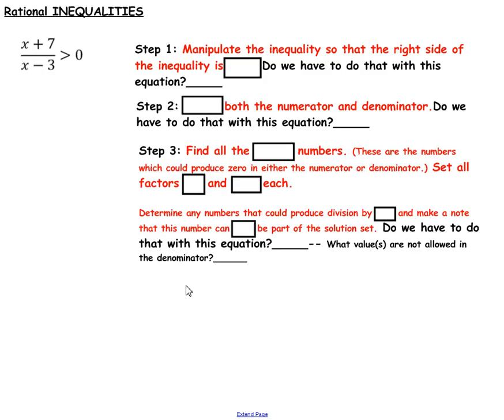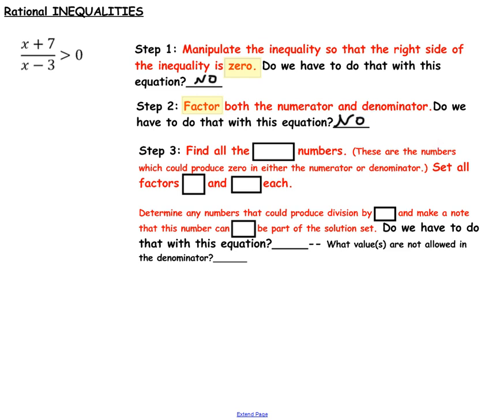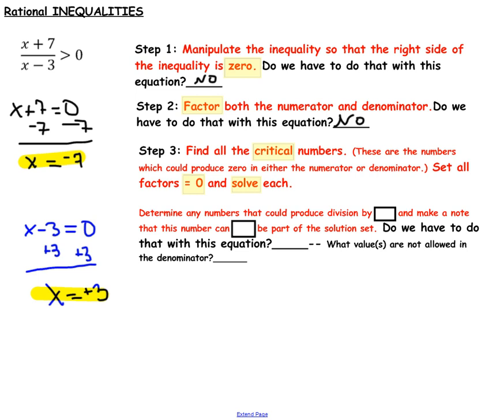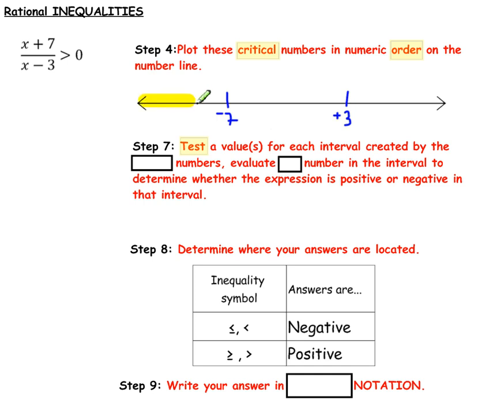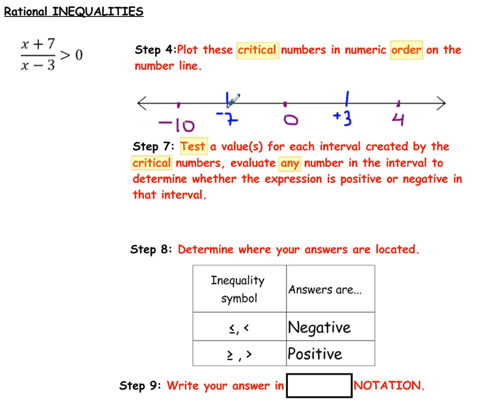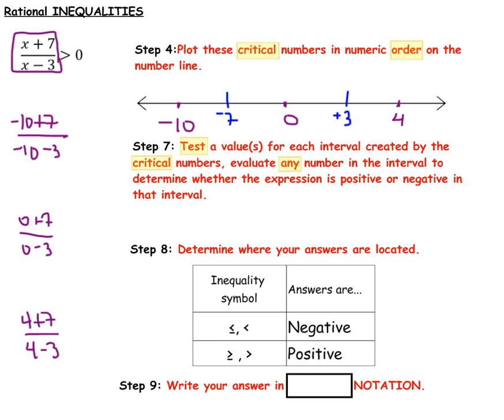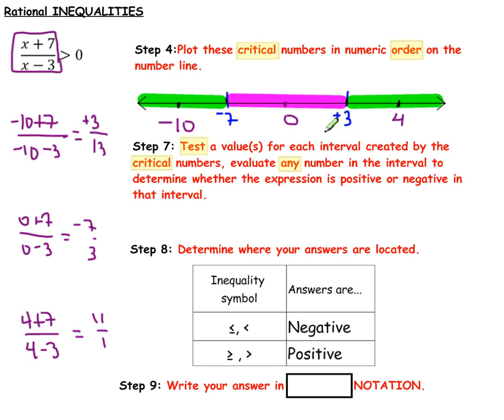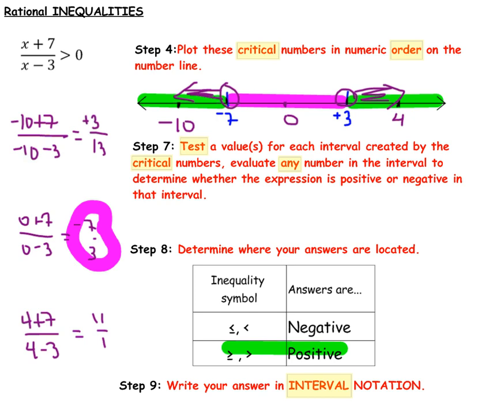Solution set of rational inequalties part 1